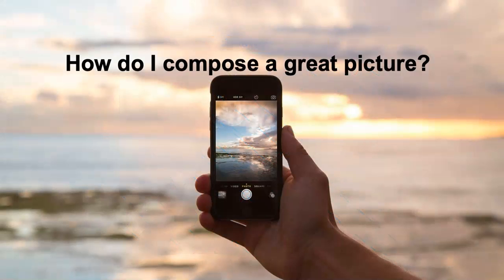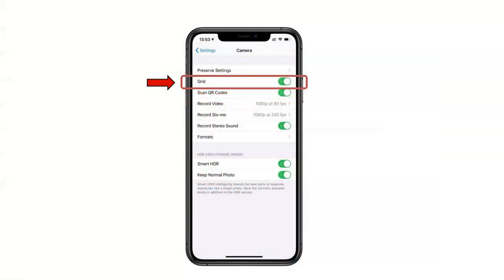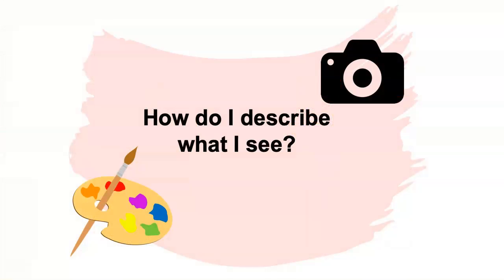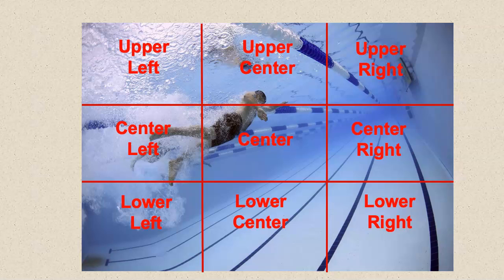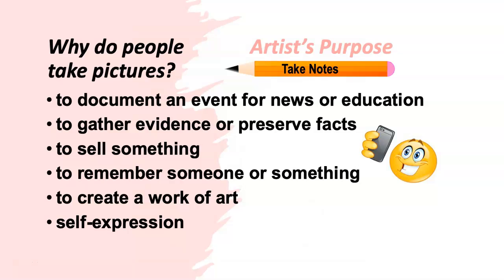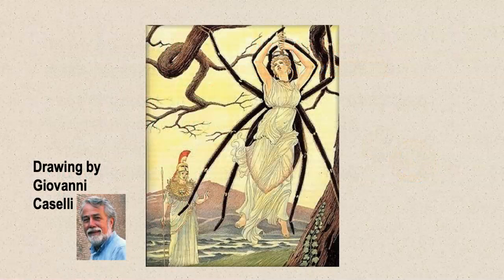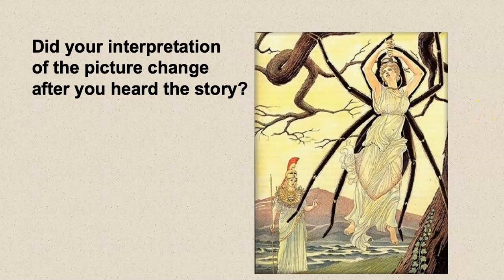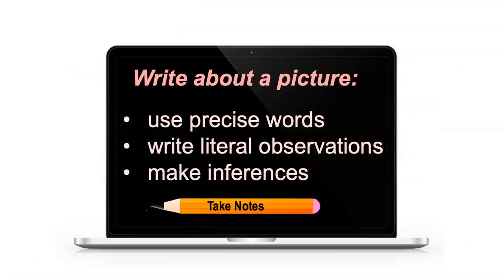Fendrick's Visual Literacy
Middle School Language Arts Lesson